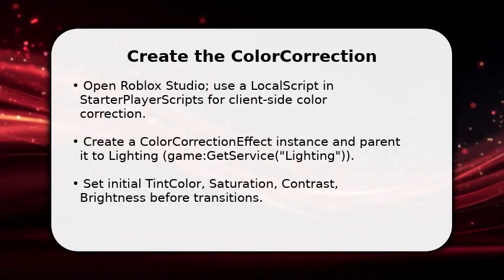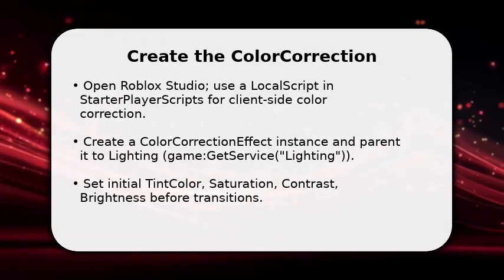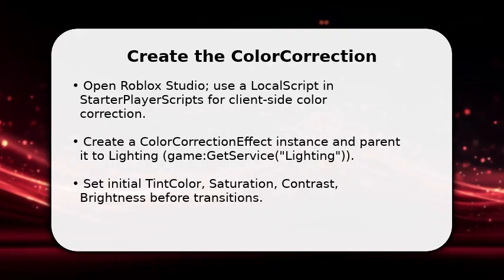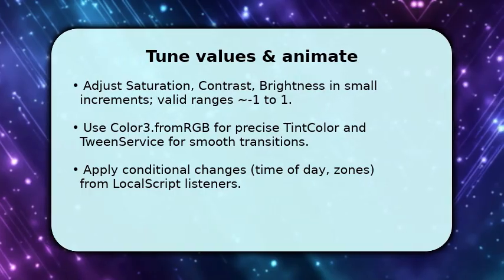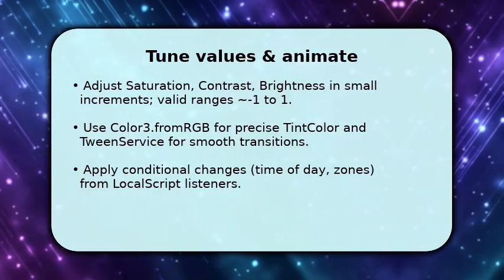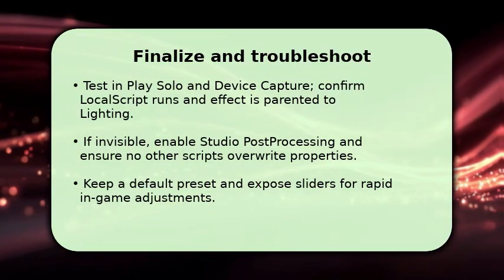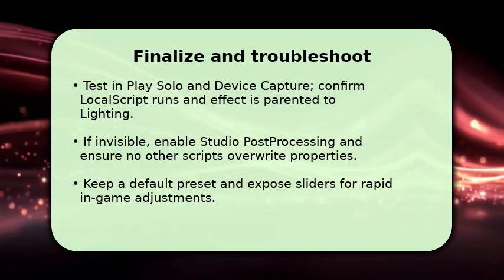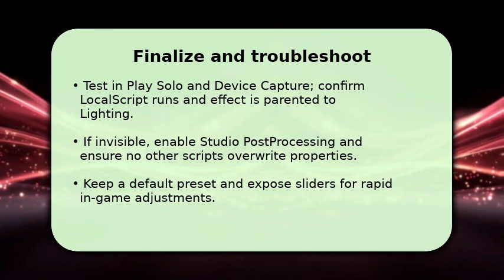How to Get Color Correction on Roblox (only Way)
Dive into the world of Roblox game development and master color correction techniques. This tutorial guides you through every step, ensuring your creations pop with vibrant colors.